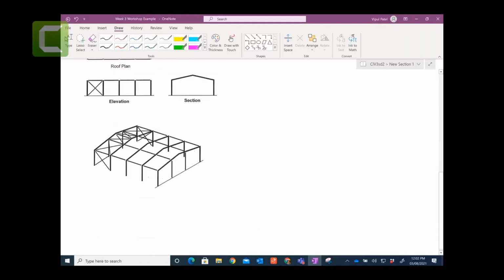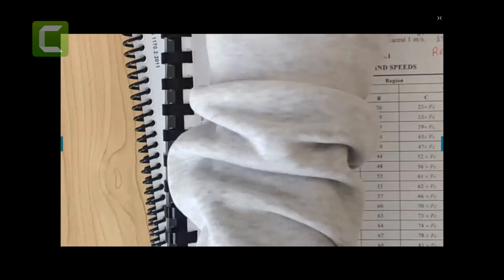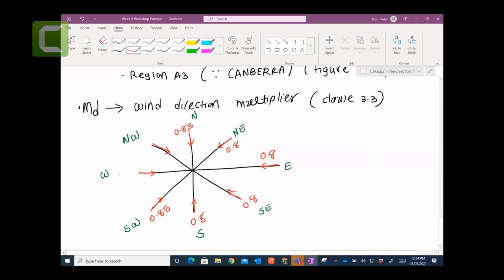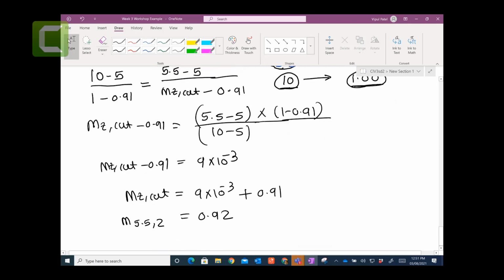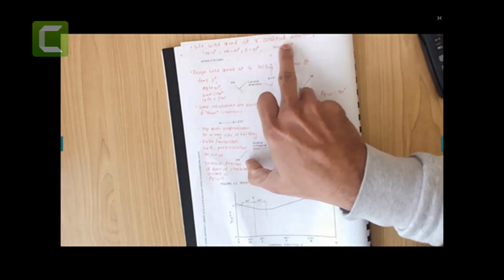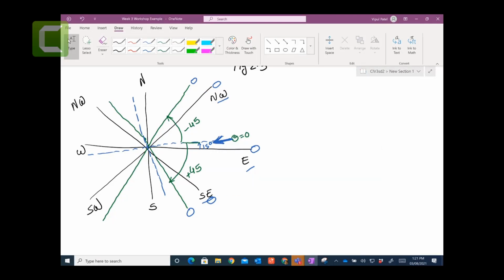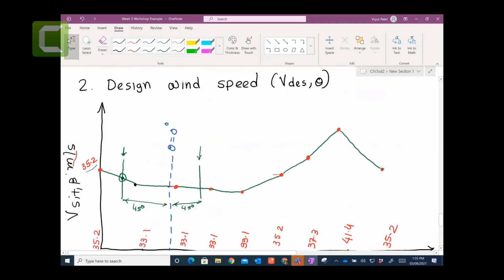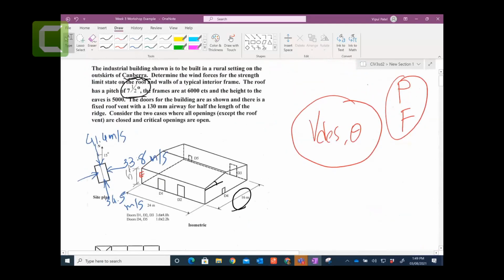Week 3 Workshop CIV3SD2-Wind Actions AS1170.2